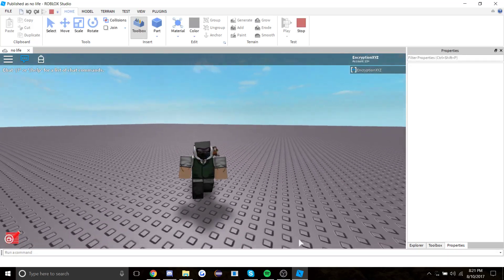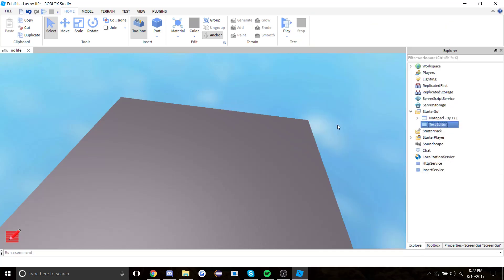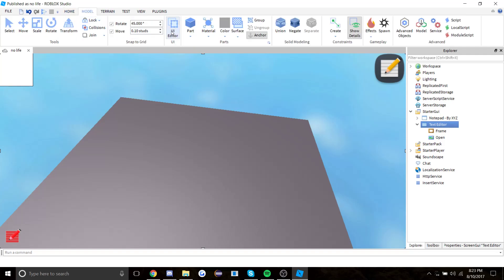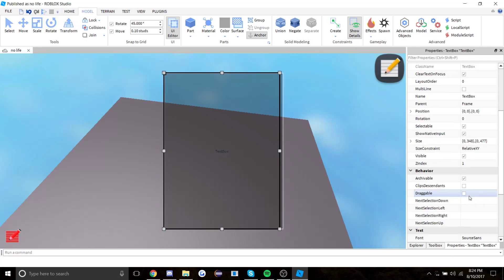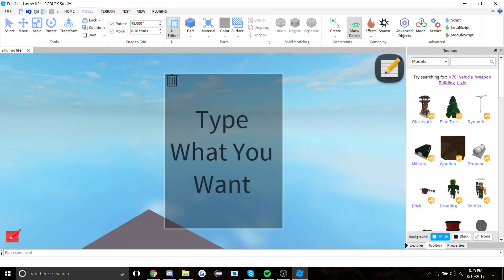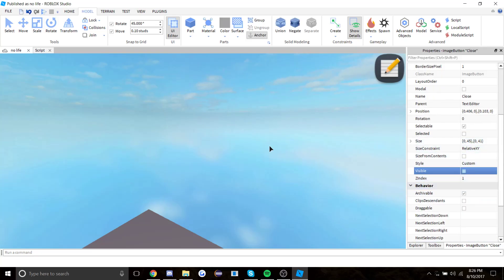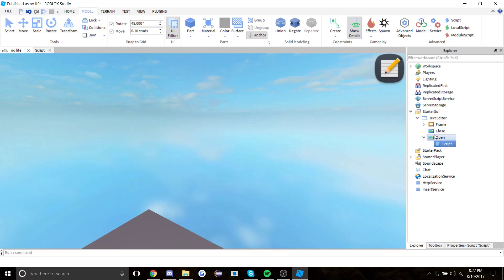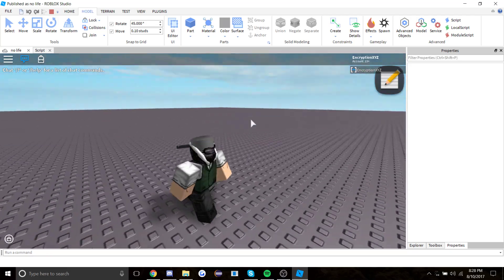How To Make an Open and Close Text Editor GUI on ROBLOX Studio